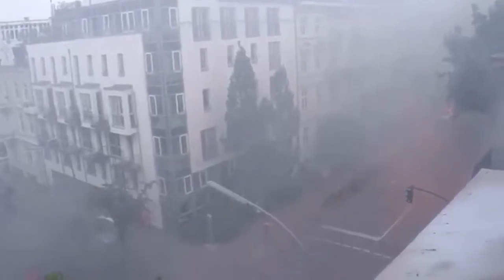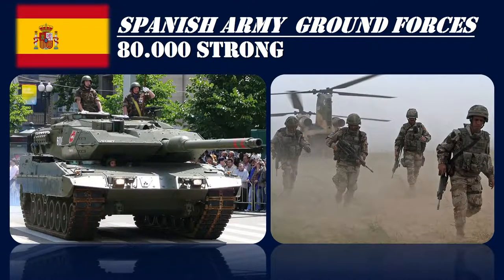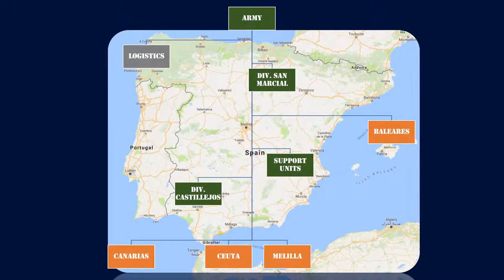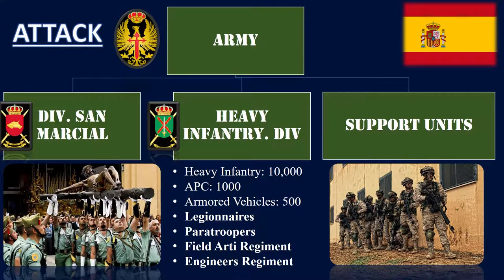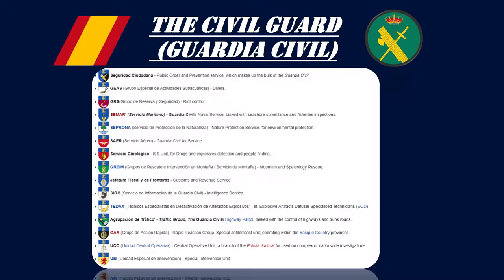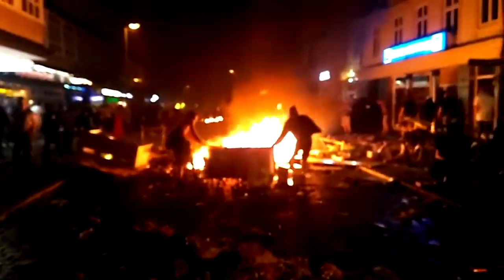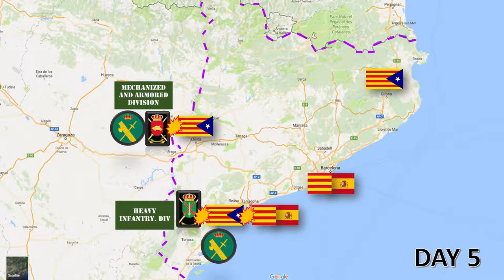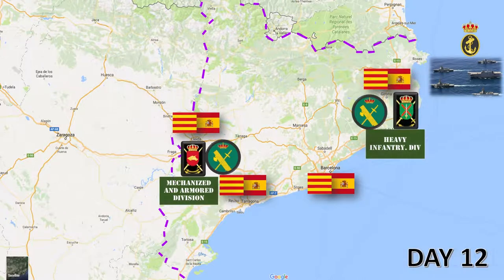How would it be the Liberation/Invasion of Catalonia #3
In this episode we analyse a posible war between the Spanish Army VS The independentist Catalonians.  We will examine the Spanish army and the forces that would enter combat in this scenario as well as seen the conflict in a strategical map.